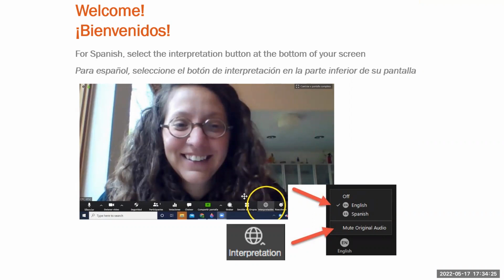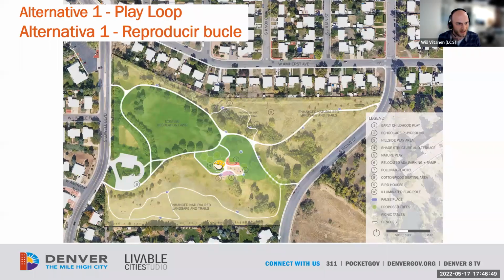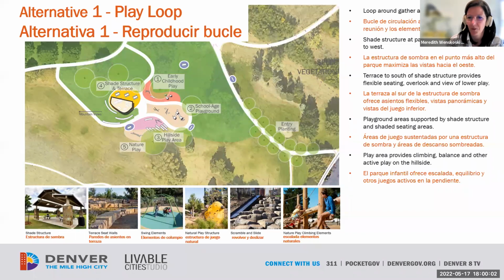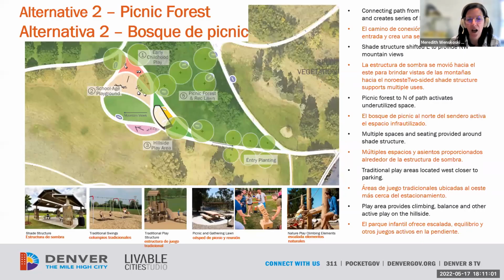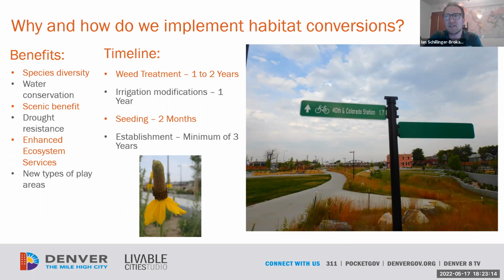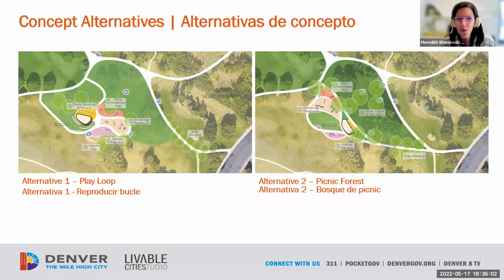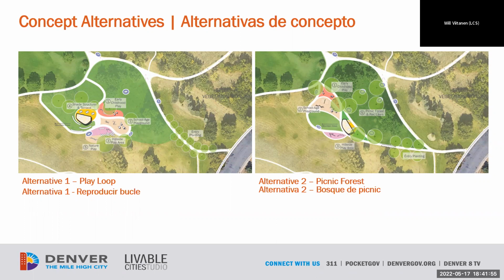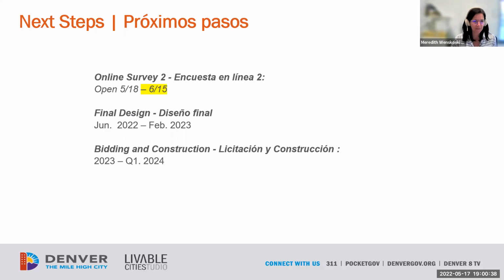Loretto Heights Public Meeting#2 - English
The second public meeting for Loretto Heights Park.